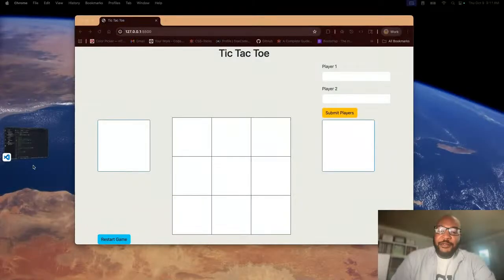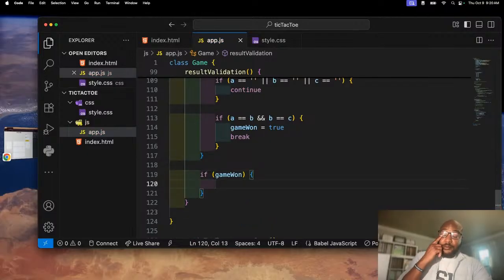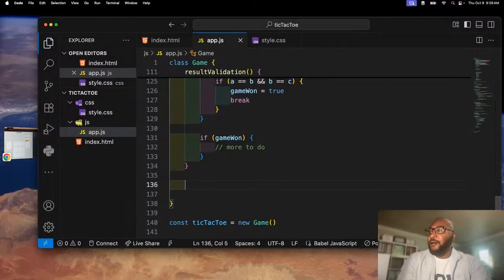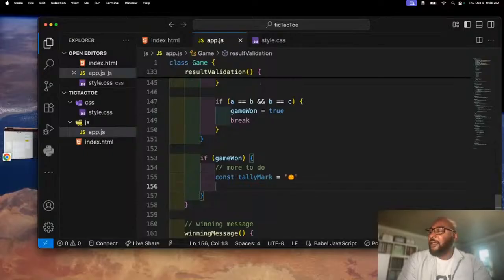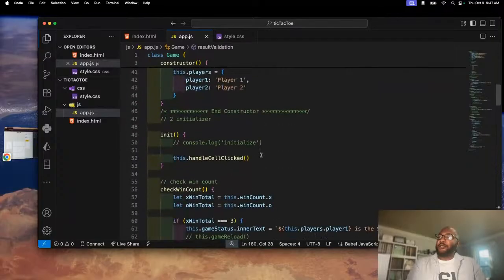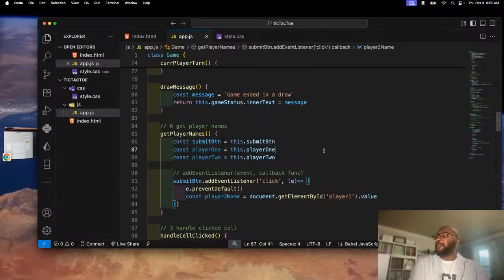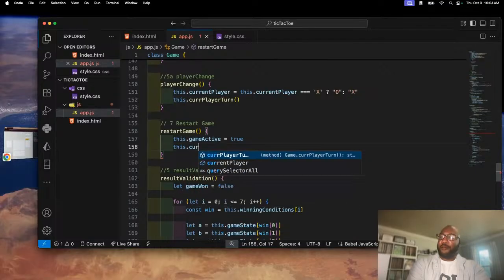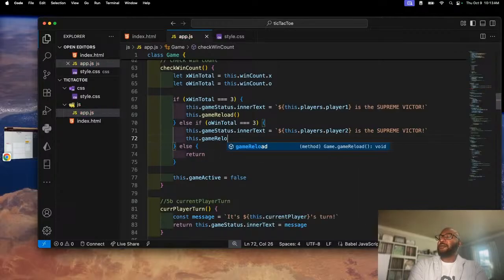JavaScript : Tic Tac Toe Pt 2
We'll continue with building tic tac toe. We'll start by handling result validation